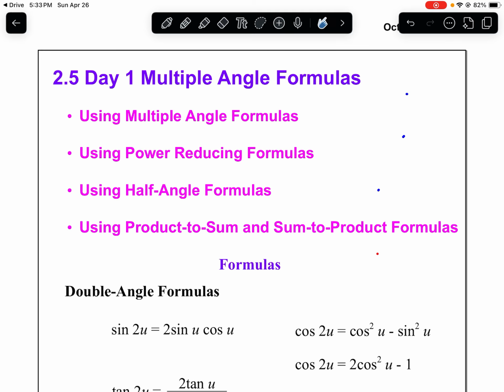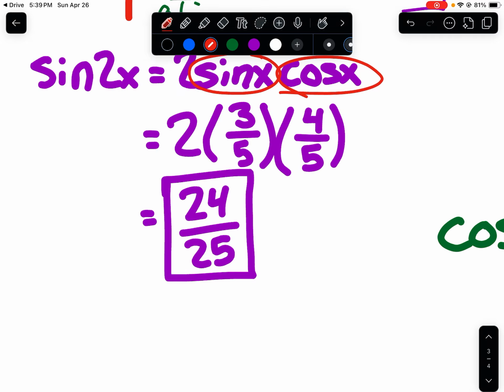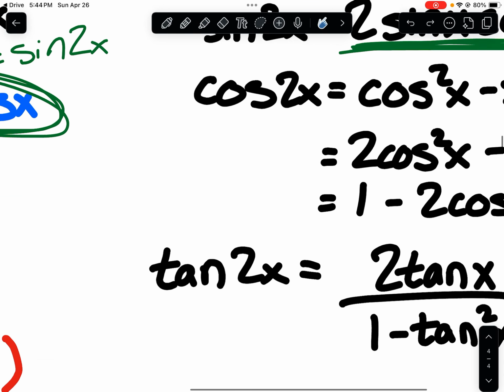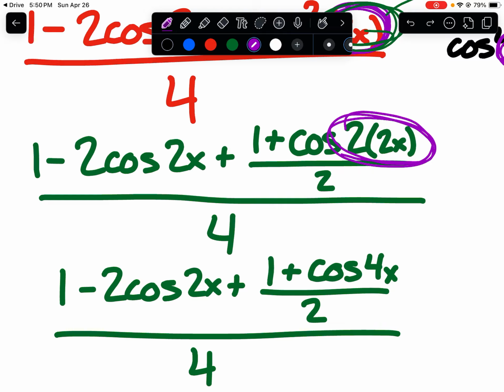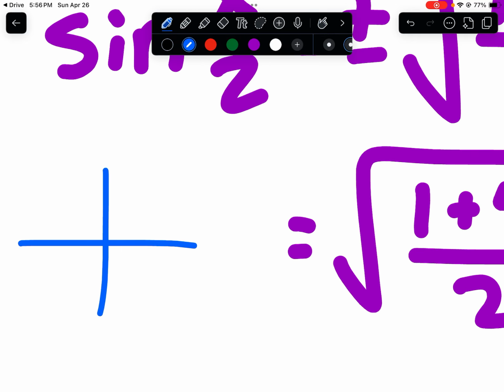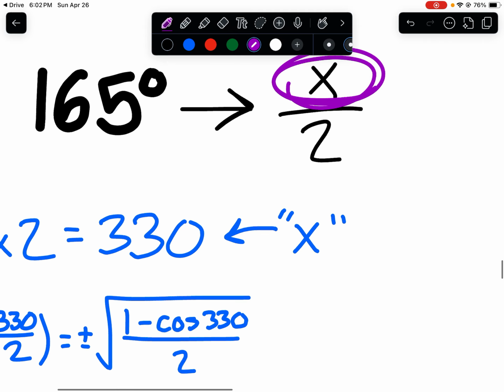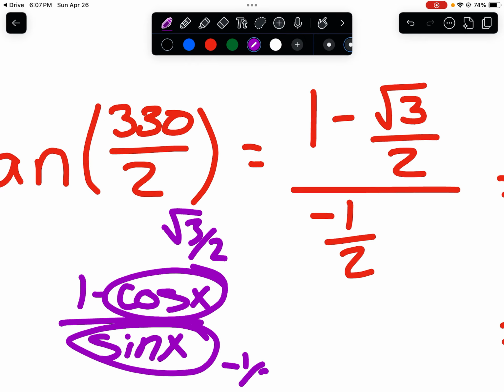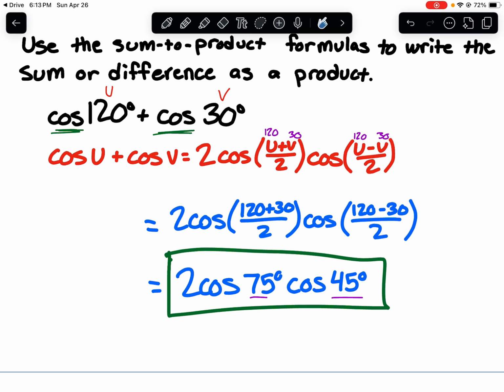College Trig Lesson 2 5